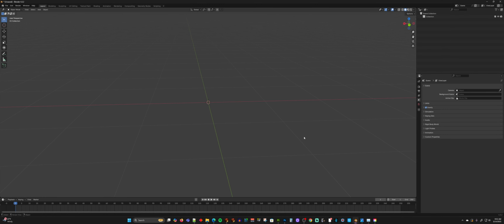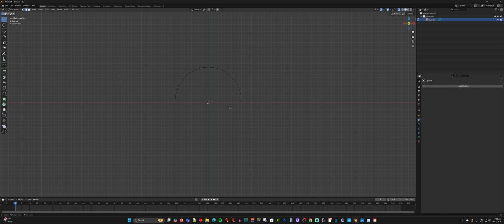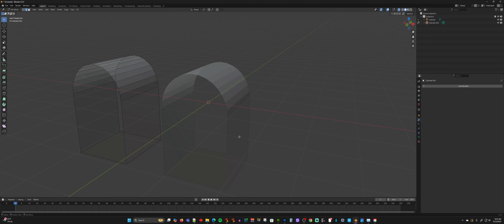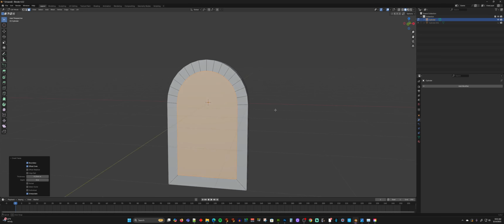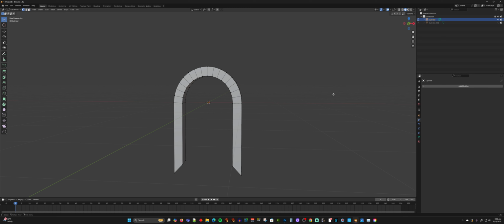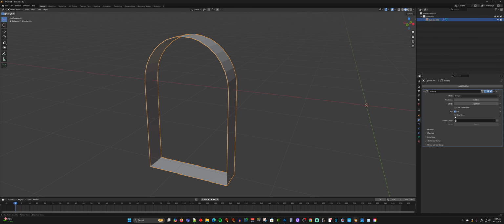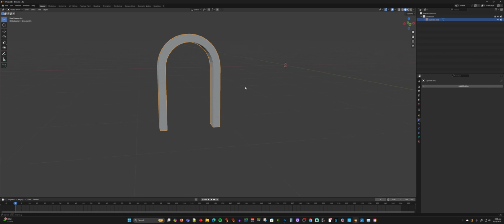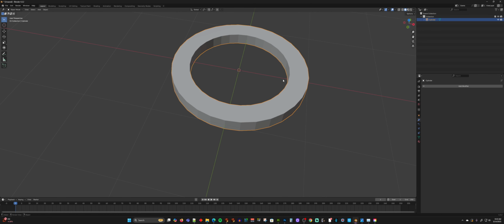Simple Blender techique: Bridge Edge Loops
Here is a quick video to show you how to use Bridge Edge Loops to save yoruself time and efforrt. I also show a couple of techniques to make an Arch, one using Bridge Edge Loops and one using the Solidify modifier.